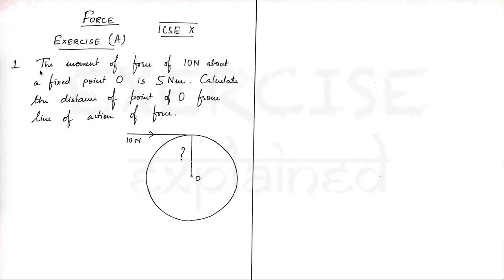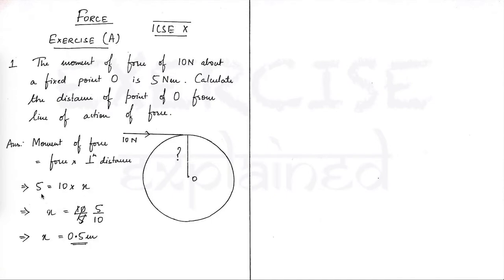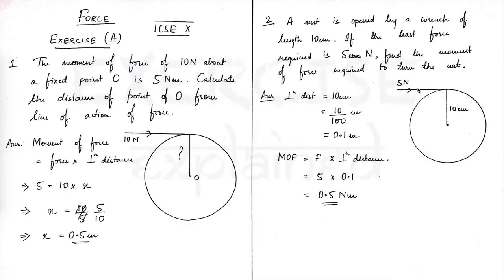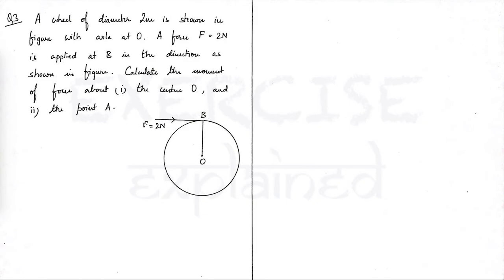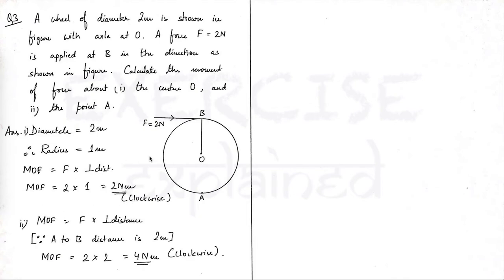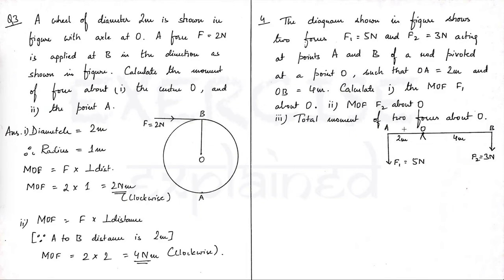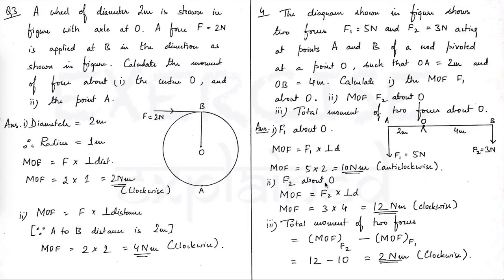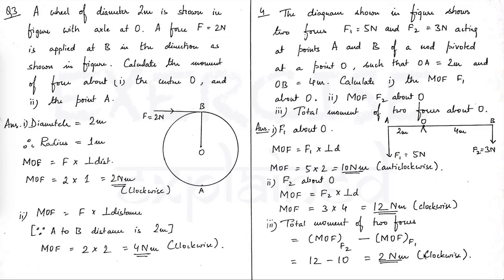ICSE 10 Force Numericals Exercise 1A Solved in English (Q1-Q4)